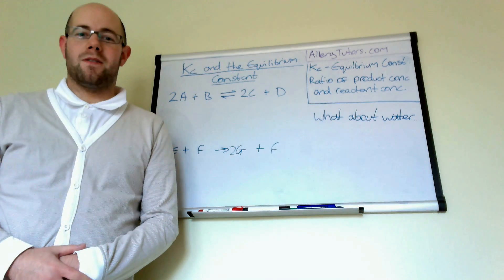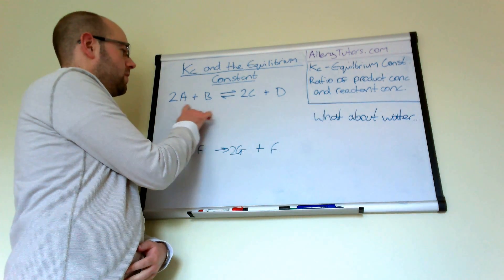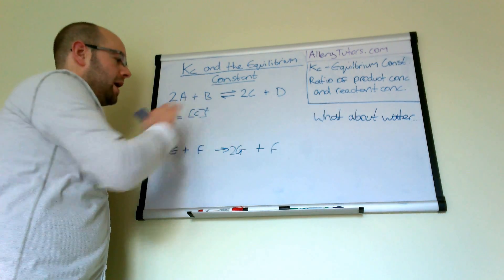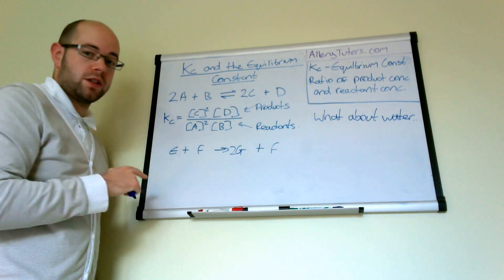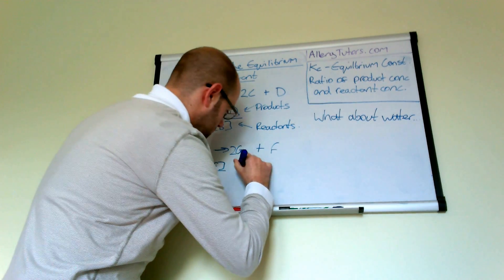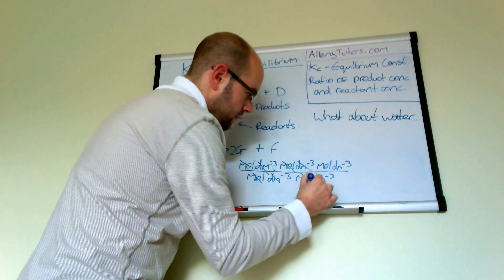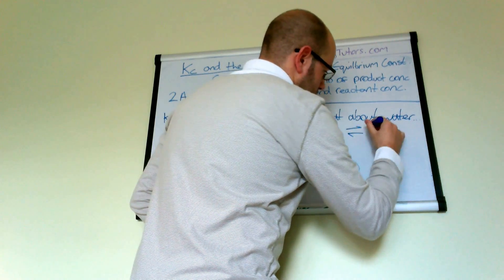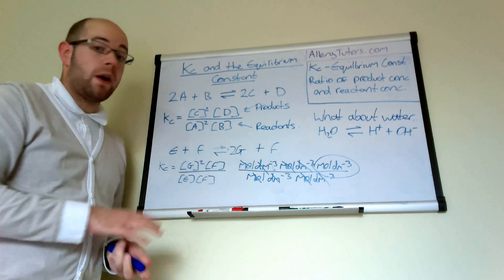Kc and the equilibrium expression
A simple, no frills intro to Kc and how to write a Kc expression. Also includes how to work out units of Kc.